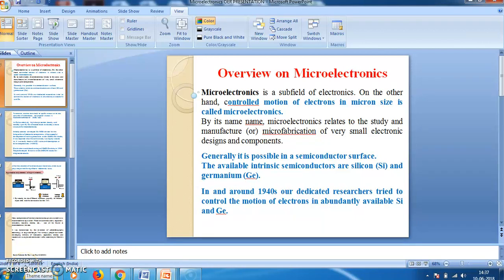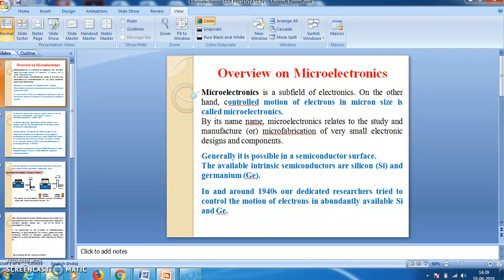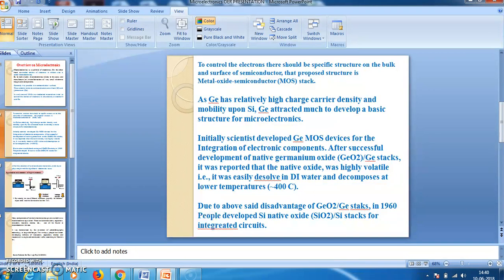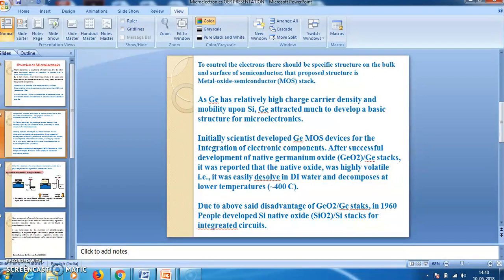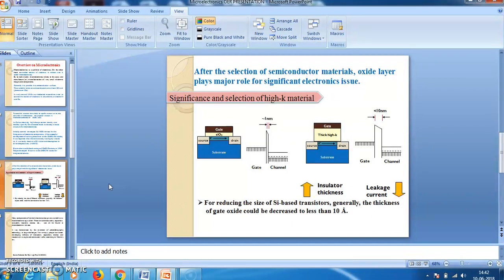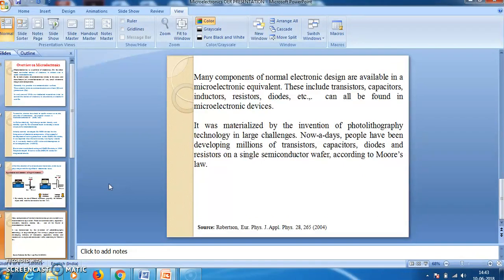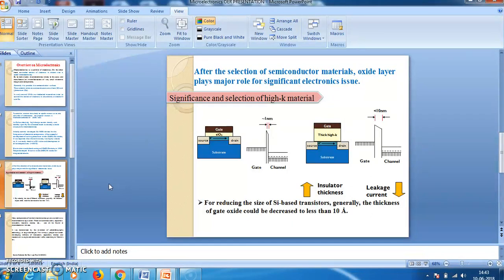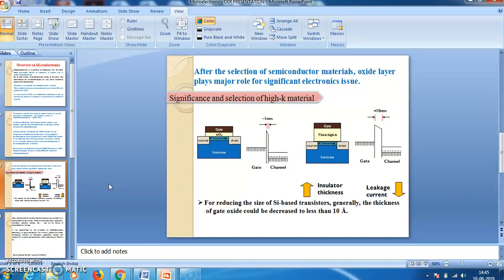Overview of Microelectronics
Imporatnce of microelectronics. basic introduction